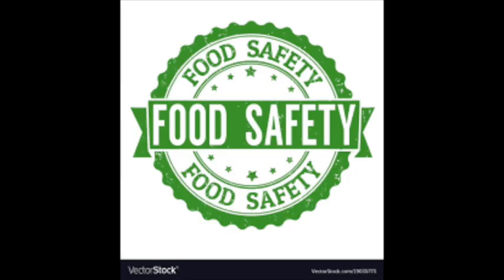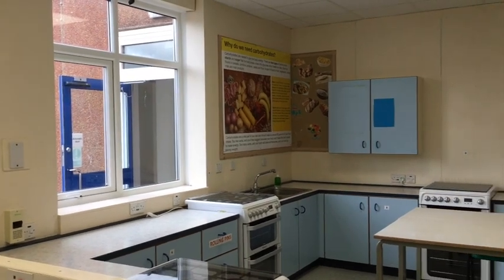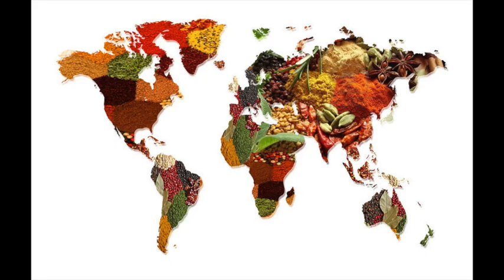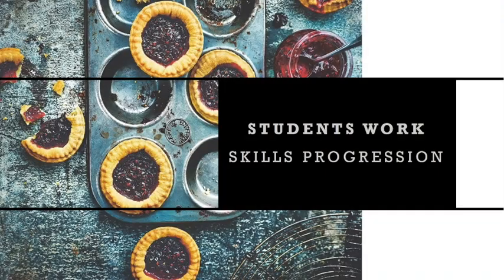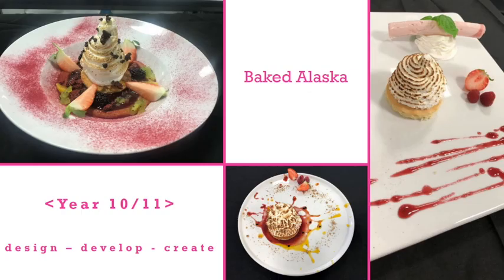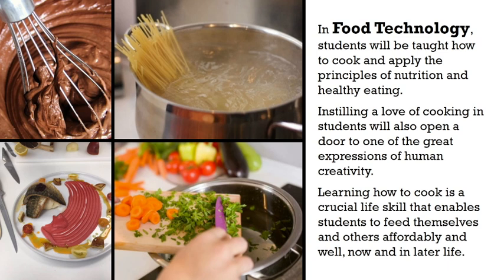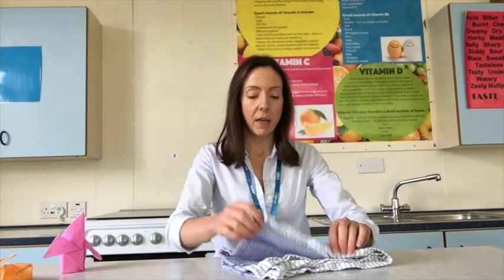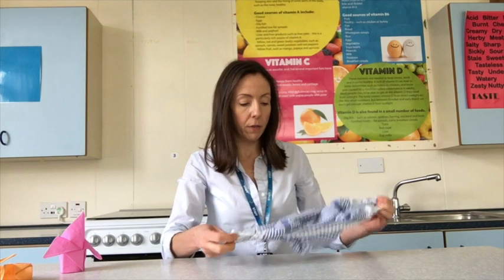Hermitage Academy: Virtual open evening | Welcome to food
Come along and join our virtual open evening online at hermitageacademy.co.uk/open where you can explore our school virtually and find out how to apply to Hermitage Academy.